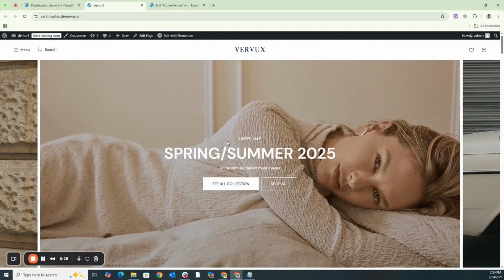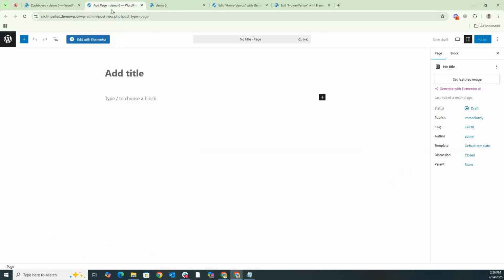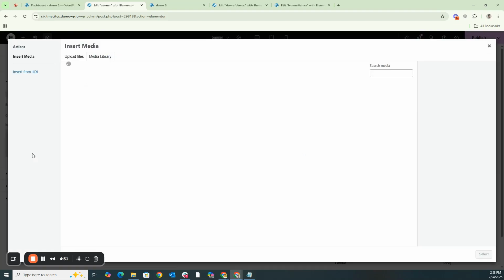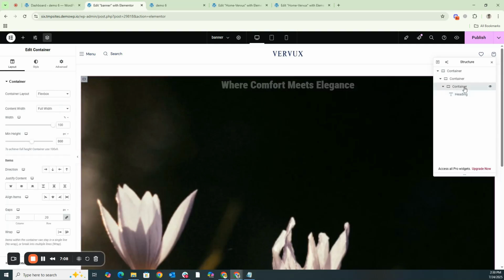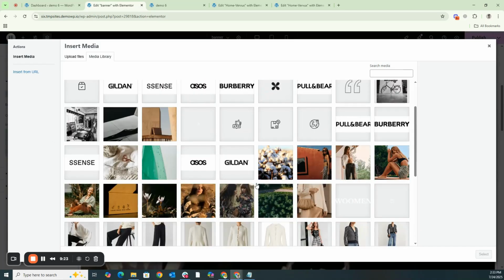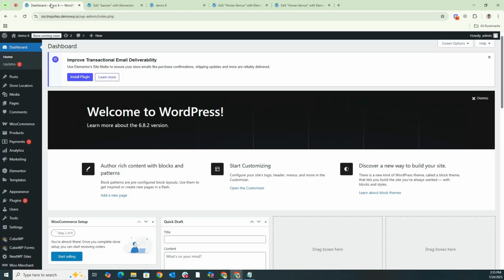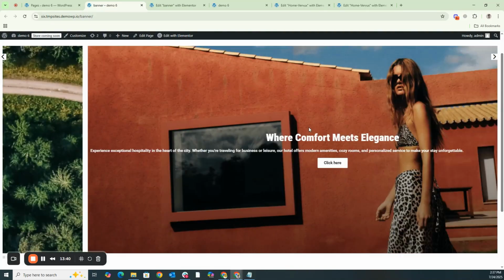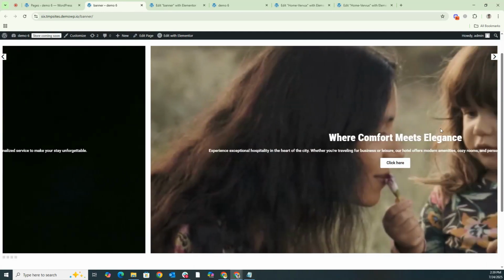How to Create a Stunning Banner in WooCommerce using Woomen Theme (No Coding)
Welcome to this easy-to-follow tutorial on creating eye-catching banners for your WooCommerce store using the Woomen Theme!

In this video, you will learn how to design stunning homepage or promotional banners using Elementor and the built-in features of the Woomen Theme — all without writing a single line of code.

Banners are a powerful visual tool to attract visitors, promote offers, and guide users to key areas of your store. With the Woomen Theme, it's never been easier!

🔍 What You’ll Learn:

How to create banners using the Elementor page builder

Adding background images, overlays, and call-to-action buttons

How to adjust banner layout and responsiveness

Best practices for designing banners that convert

📀 Tools Used:

WordPress + WooCommerce

Woomen Theme (Drag & Drop Store Builder)

Elementor Plugin (Free or Pro)

🌟 Who This Is For:

WooCommerce beginners

Store owners

Web designers and freelancers